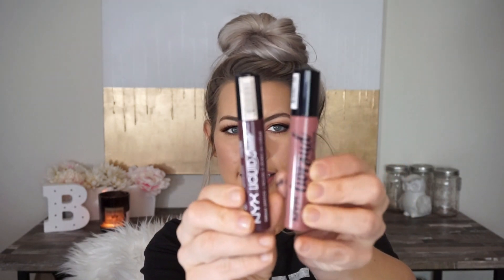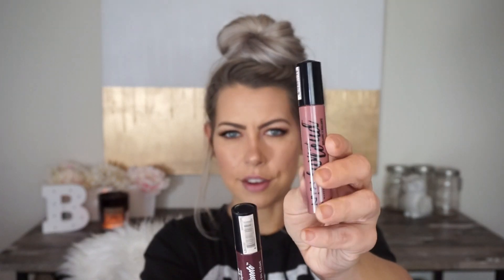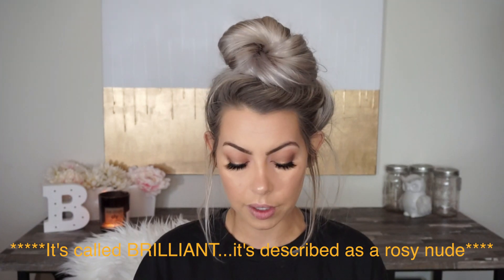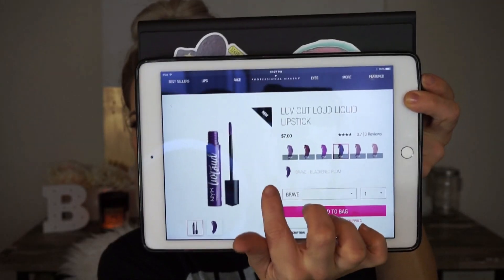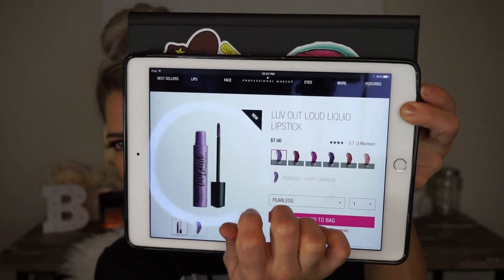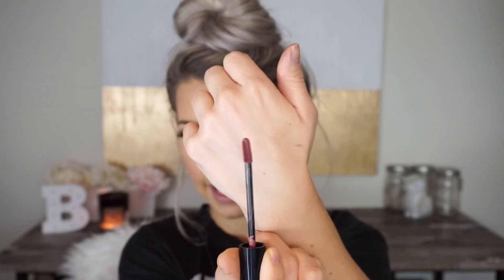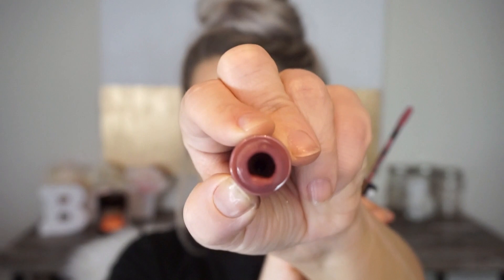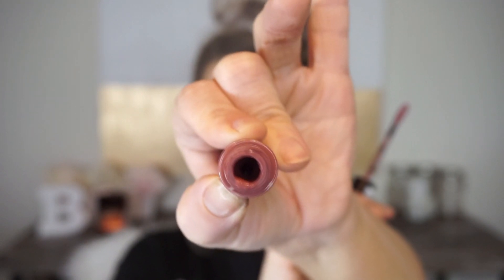NYX LUV OUT LOUD LIQUID LIPSTICKS | SWATCHES & REVIEW!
What do you guys think of all the stuff NYX has been releasing lately?? Let me know below!

Makeup:
Eyes: Anastasia Subculture Palette
Foundation: LA Girl Pro Coverage Liquid Foundation
Blush: Tarte Exposed
Lashes: Meiga's Mink Lashes in Wyatt (Use BRIT17 for money off!)
Shirt: Target

Wanna be friends on insta and see lots of cute cat pix?! _brittnaynay_